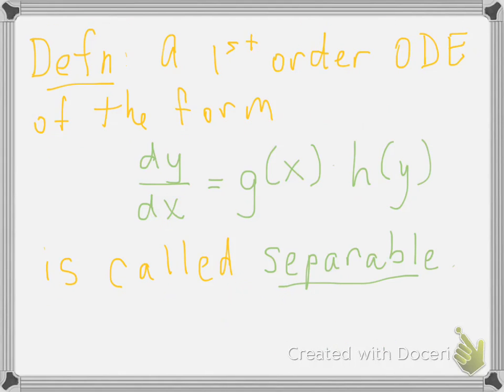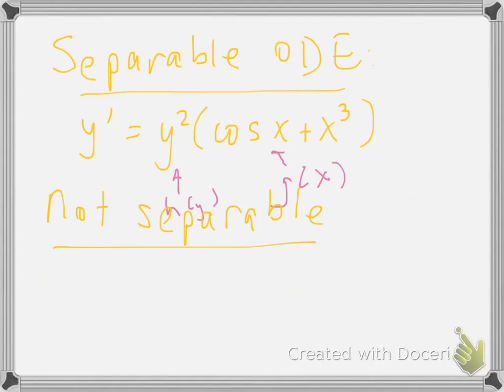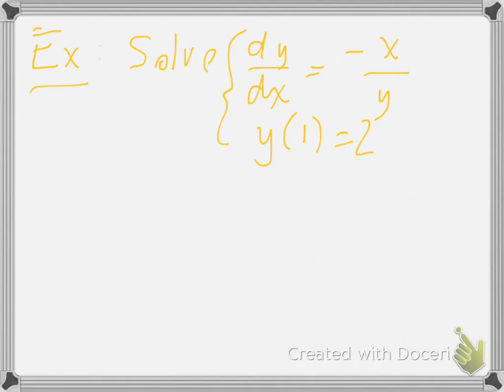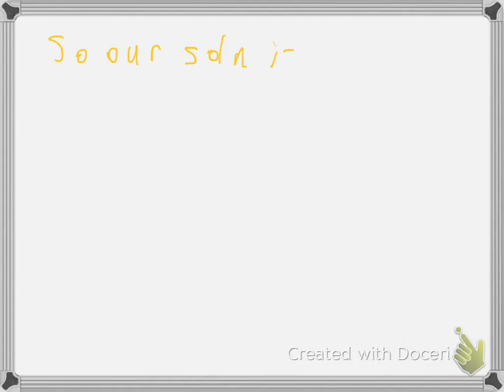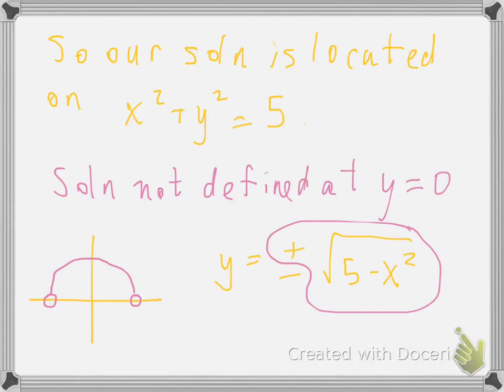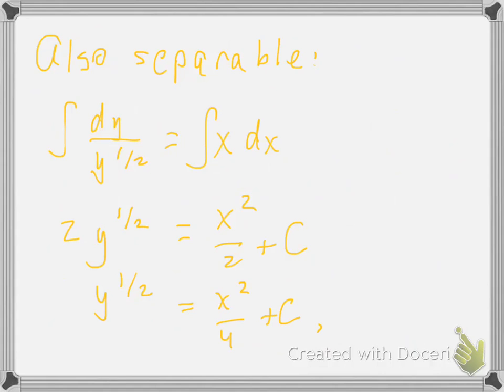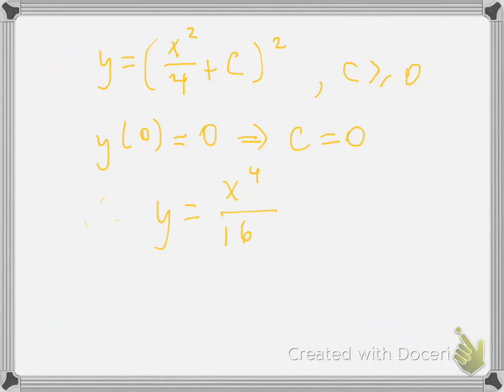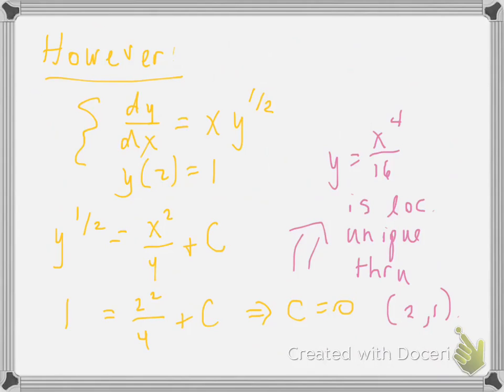Video 2.2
GP 2.2